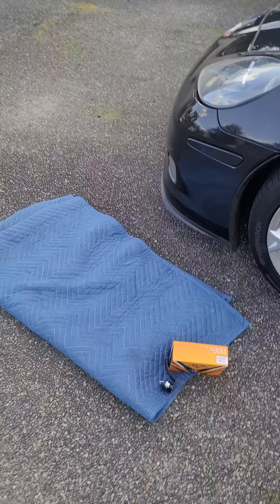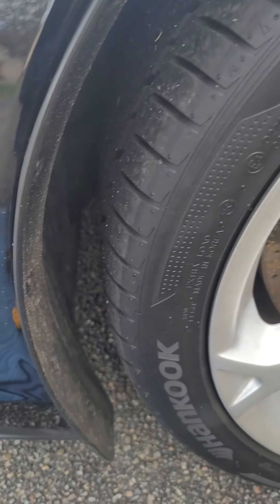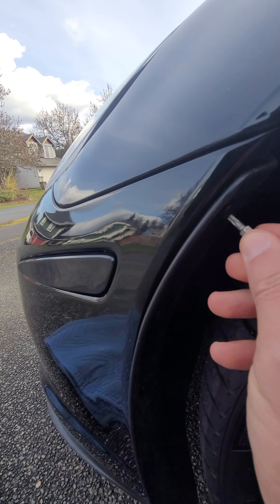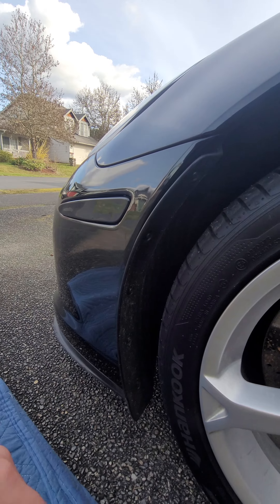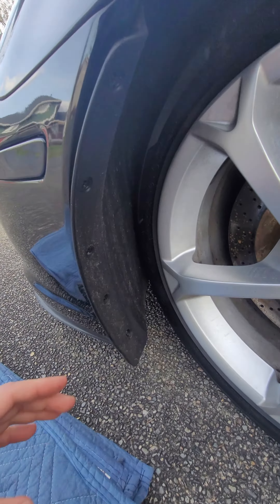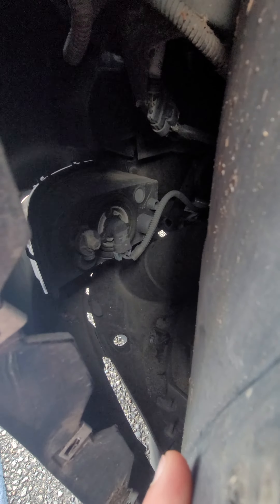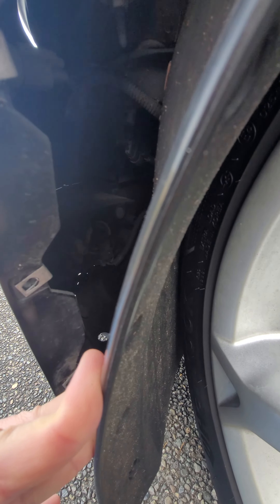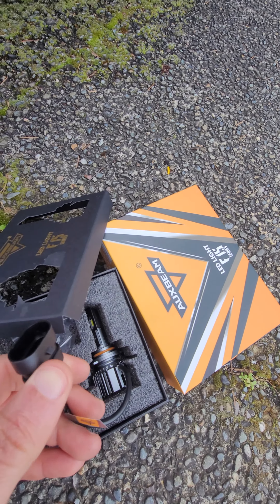C6 corvette foglight LED upgrade 9005 bulb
9005 Bulb. super easy to install. make sure you check the power since you might need to rotate the plug for correct connection

Auxbeam 2024 F15 Series 9005/HB3 Bulbs, 20000LM 600% Brighter High Power 9005 Bulbs, 6500K Cool White 9005 Bulbs with 5-Layer Cooling System, 20% Smaller Size, Plug and Play, Canbus Ready